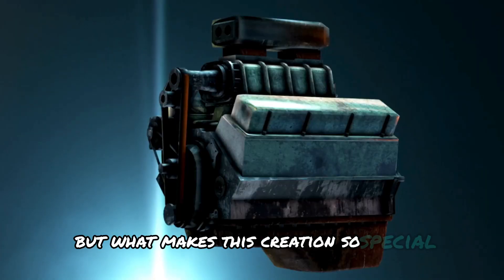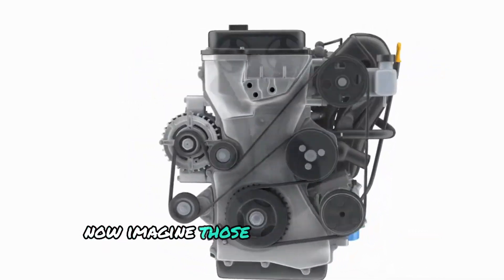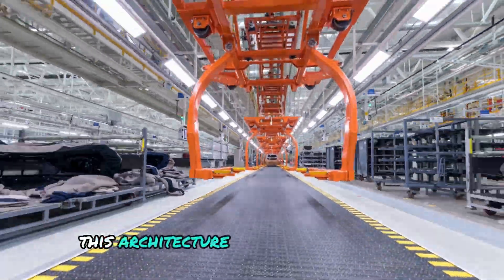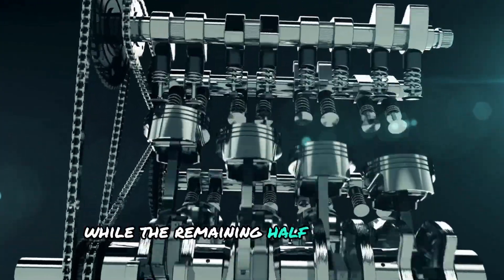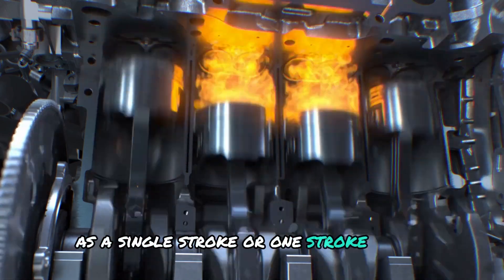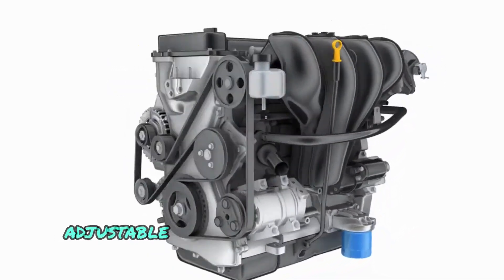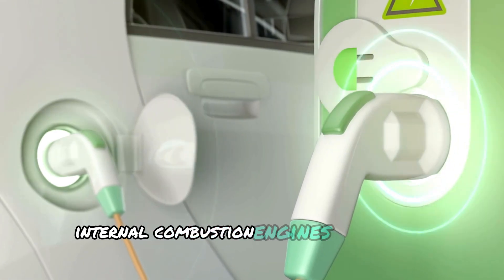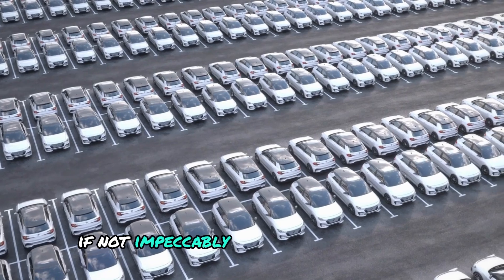THIS One Stroke Engine SHOCKS The Entire Car Industry!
Welcome to today's deep-dive exploration of the groundbreaking INN Engine (One Stroke Engine), an innovative alternative to conventional internal combustion engines. Could this be the next revolution in automotive technology?